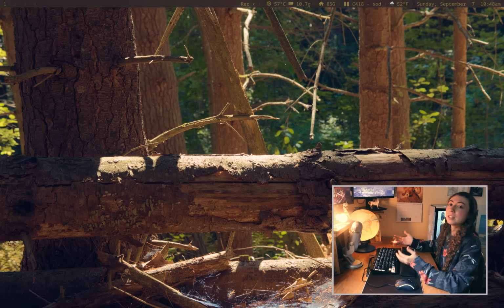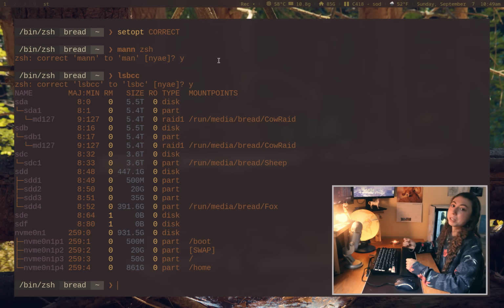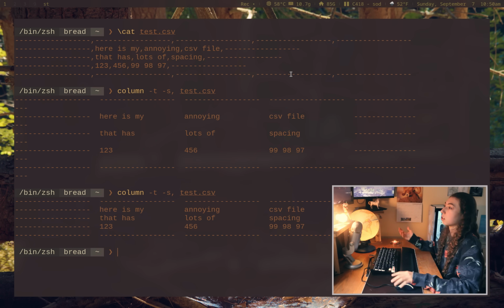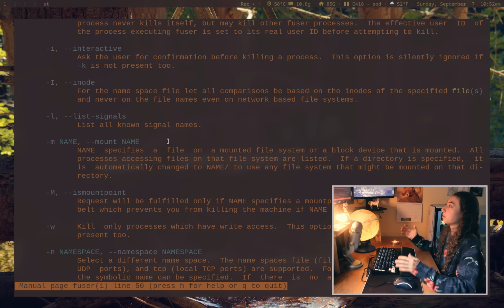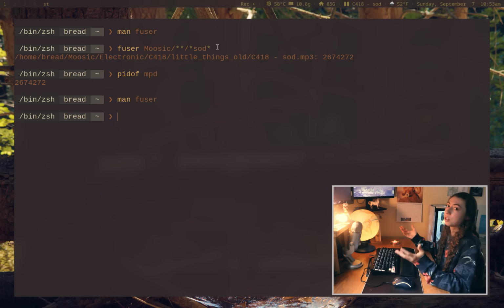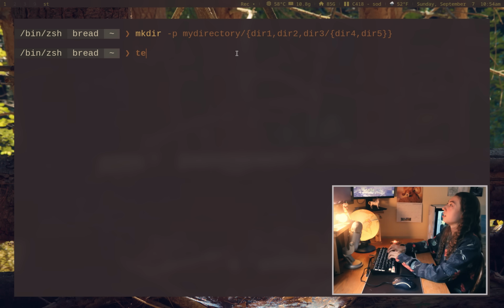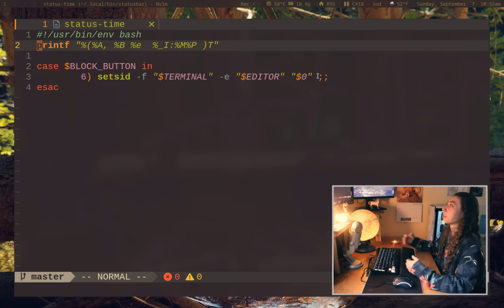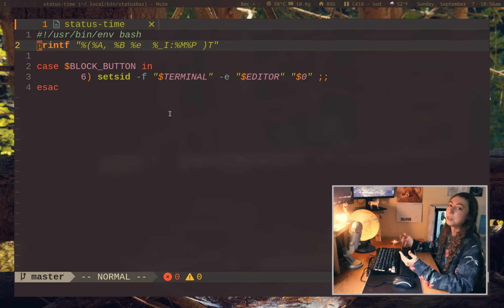Linux shell tricks to save you time and effort :D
collection of useful commands, flags, options, magic.. in zsh, bash, and general Linux!

0:00 zsh setopt
1:15 escape an alias
1:49 csv
2:55 fuser
4:55 uptime -s flag
5:24 friendly reminder about brace expansion :))
6:32 some code golf lol